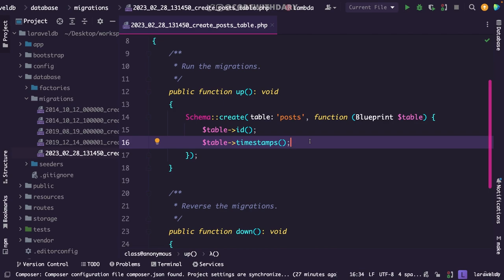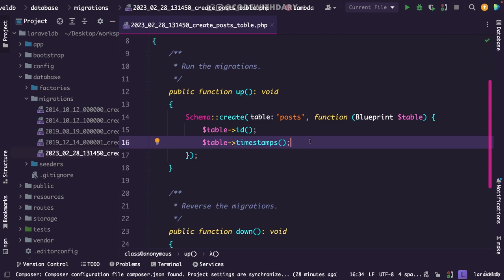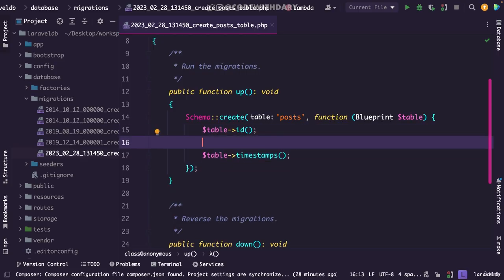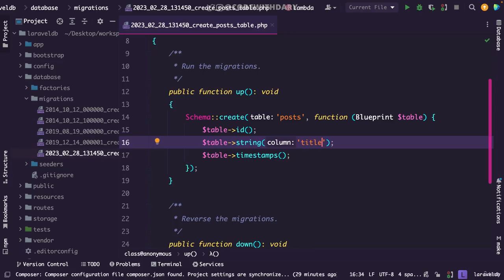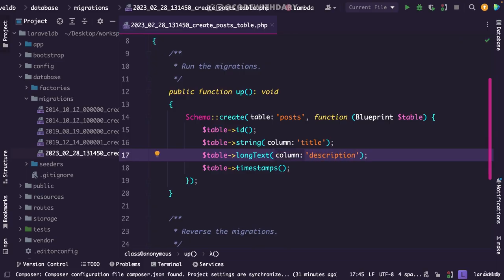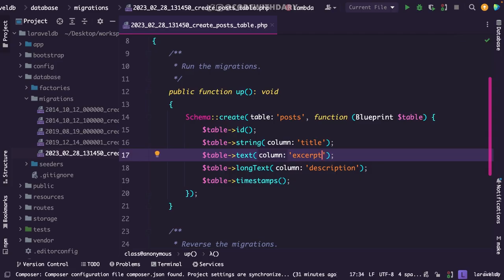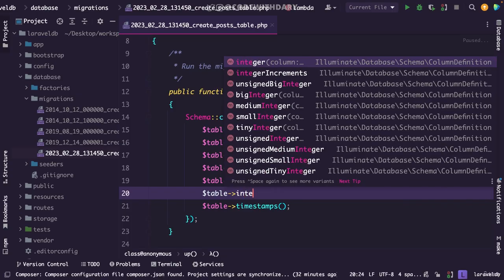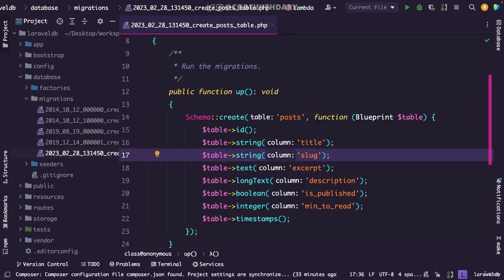How to Create Migrations in Laravel | Laravel Database Mastery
In this tutorial, we will explore the Blueprint methods that can be used to build columns in Laravel. With over 50 available methods, it is not possible to cover all of them in detail. However, you can find a link to all available methods